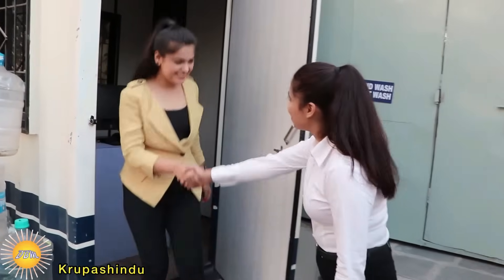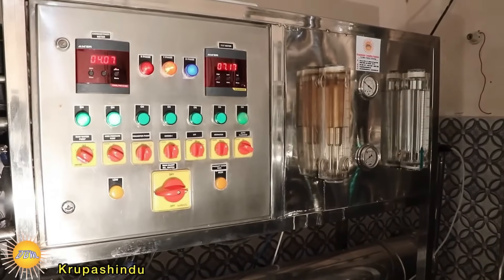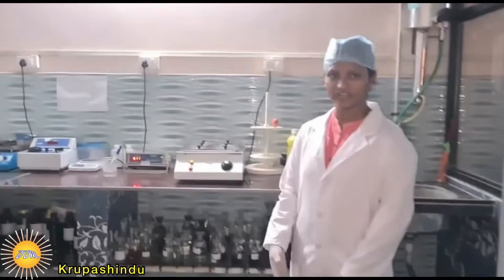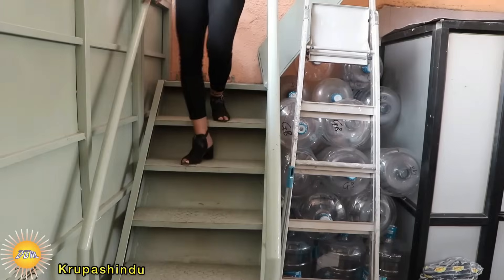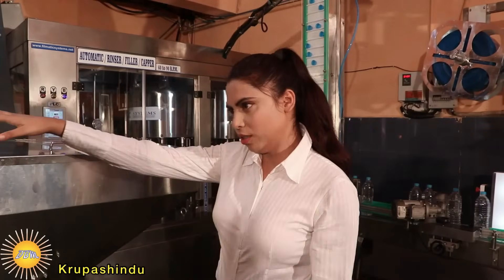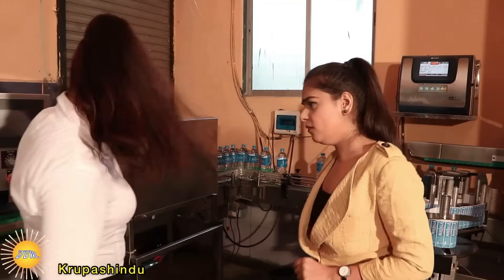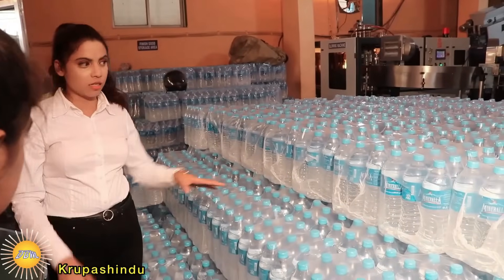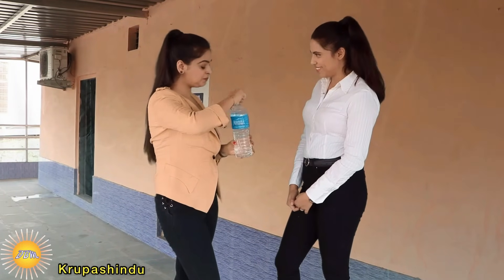Fully Automatic Mineral Water Plant | 6000 LPH Water Plant | Mineral Water Plant Business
This factory was installed by our company at Maruti Foods and Beverages, Navi Mumbai.  This is a fully automatic 6000 Liter per hour project. This project is installed in very minimum space and that to fully automatic. Square bottles and Round bottles are manufactured in this project.

The topic of This Video :

Minimum budget and more profit
Minimum factory area with big project
Water Treatment Process
Testing Laboratory information
Fully Automatic Bottle Blowing Machine
Fully Automatic Bottle Filling Machine
Fully Automatic Sticker Labeling Machine
Fully Automatic Shrink Wrapping Machine
Loading and unloading with automation

Why us:
Creation of Plant Layout as per Bureau of Indian Standards guideline.
Testing of Raw water and Product water from Govt. Of India recognized laboratories.
Assistance in procuring the required Machineries.
Designing the complete plant as per the defined processes.
Procurement and set-up of Chemical and Microbiological Laboratories.
Assistance in procuring required licenses.
Defining Marketing strategies as per the market movement.
• Assistance in choosing the right staff for plant operations like operators, marketing team, procurement team, laboratory assistants etc
• Assistance in providing the job work/franchisee from the well known companies of the industry.
• Participation in R&D work and art. aqua Industry.
• Projects Financial assistance from Banking and Non-Banking Institutions.

Krupashindu Consulting Engineers
Plot No. PAP - R- 191, Rabale, MIDC, Navi Mumbai 400701